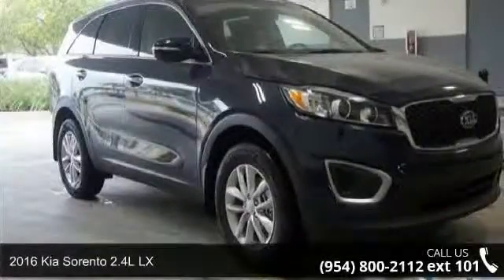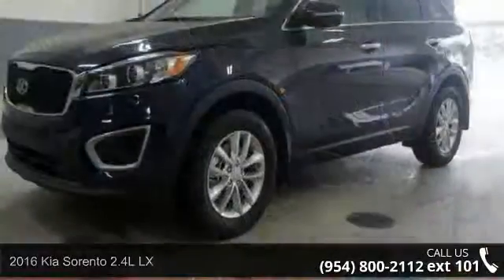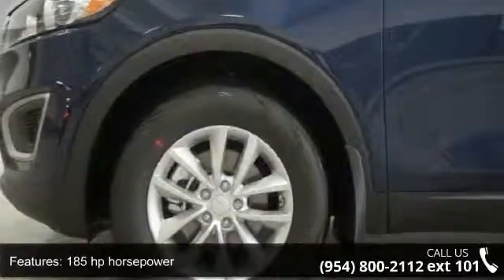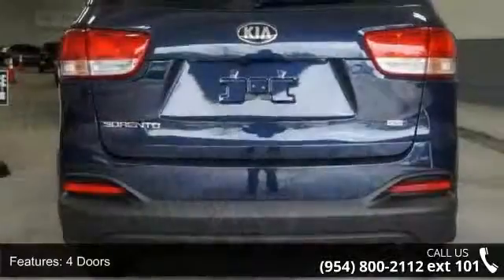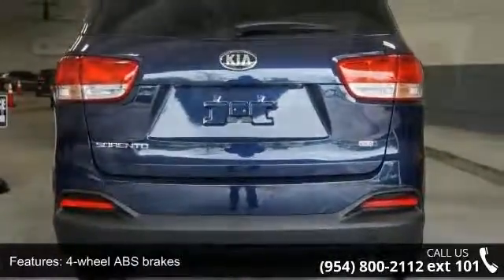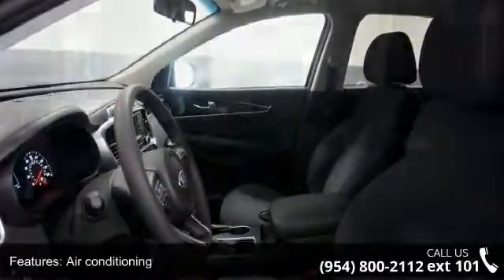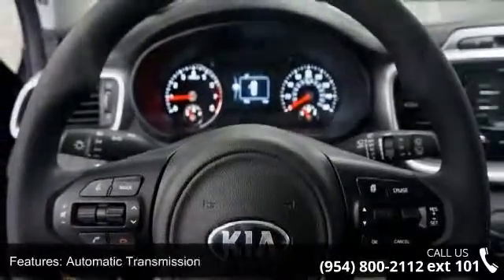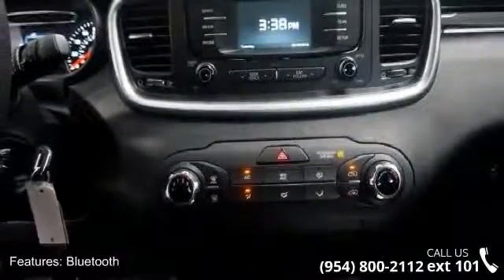2016 Kia Sorento 2.4L LX - Gunther Kia of Fort Lauderdale...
2016 Kia Sorento 2.4L LX Condition: New Mileage: 5 Transmission: Automatic 6-Speed Exterior Color: Blaze Blue Interior Color: Black Doors: 4 Stock: K48541 Cylinders: 4